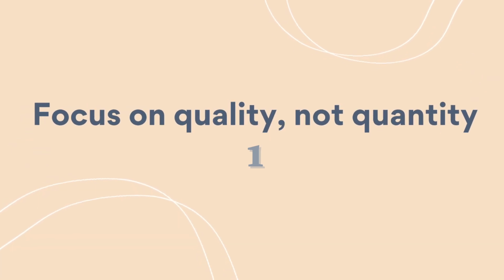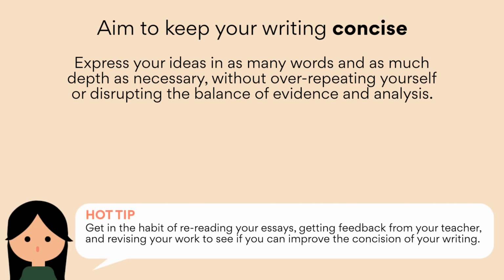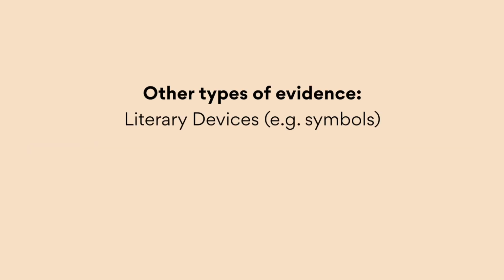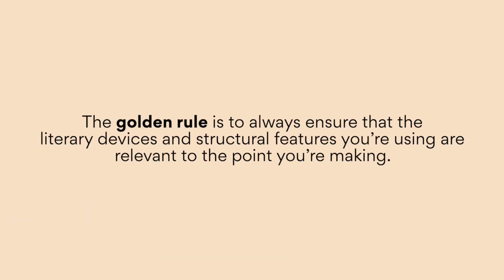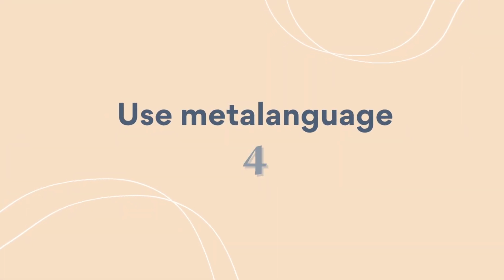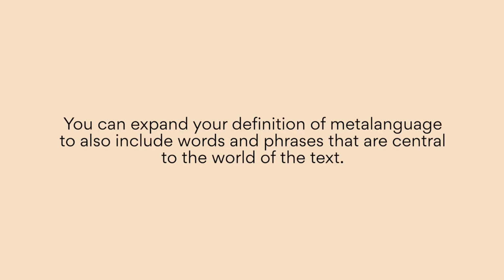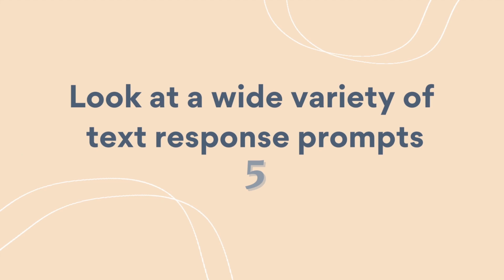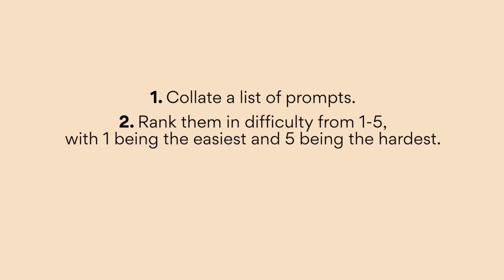5 ways to improve your text response essays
// timestamps
0:00 - #1: Focus on quality, not quantity
0:56 - #2: Integrate different forms of evidence
1:37 - #3: Think outside the box
2:00 - #4: Use metalanguage
2:46 - #5: Look at a wide variety of text response prompts

💌 Join the lisasstudyguides mailing list | I cover study and ATAR advice, careers, entrepreneurship & self-growth topics

💫 Private Tutoring for VCE students | Want 40+ study score achievers to be your tutor?

Hi! I'm Lisa. I'm a Pharmacist-turned-entrepreneur. I quit Pharmacy after only 11 months in practice to pursue my dream of being my own boss. I own Lisa's Study Guides, a private tutoring and study guide publication company that empowers students to take control of their learning. I love sharing the things I experience, so on this channel you'll not only see study advice, but also careers, entrepreneurship, self-improvement, and financial advice!